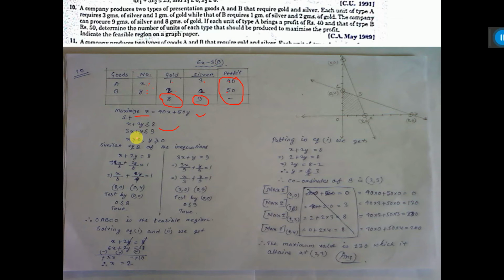LPP 3II B no 10